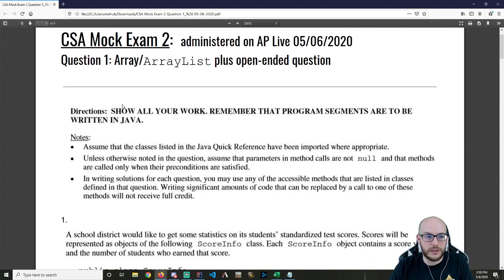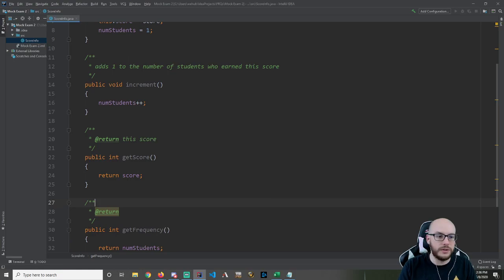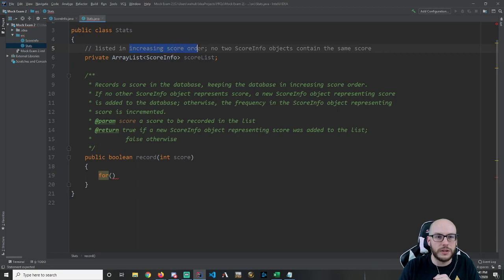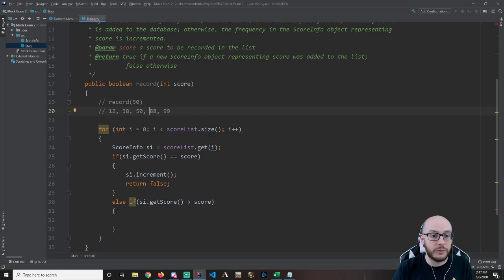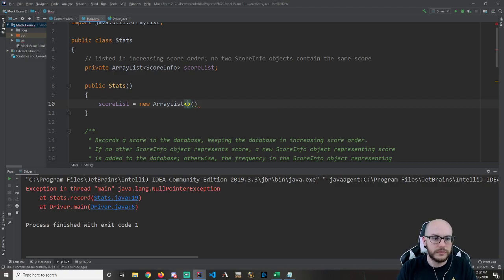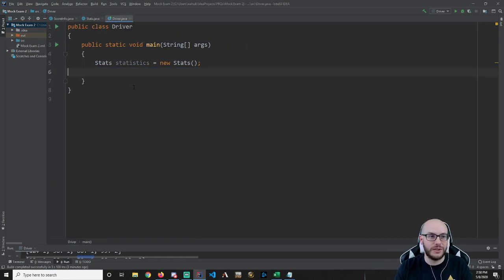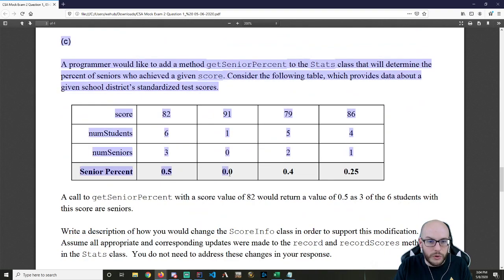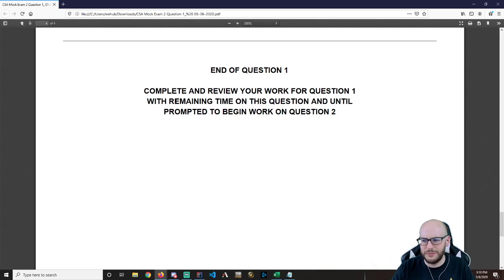[CSA] Mock Exam 2